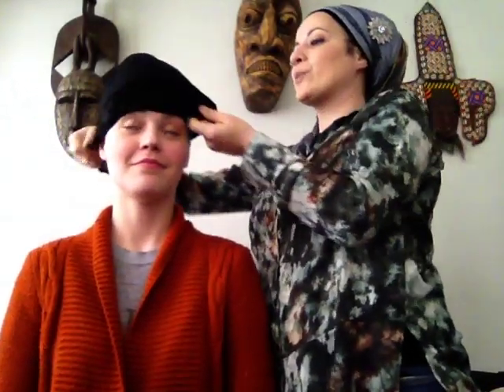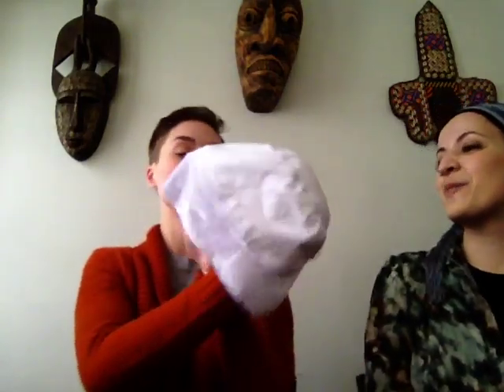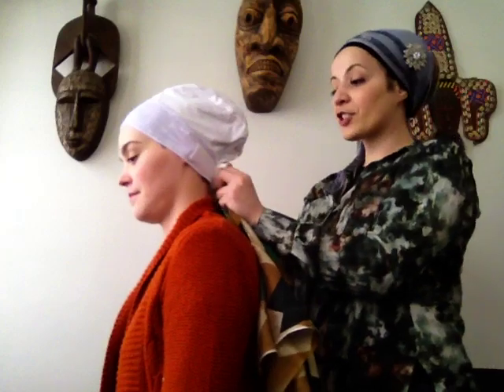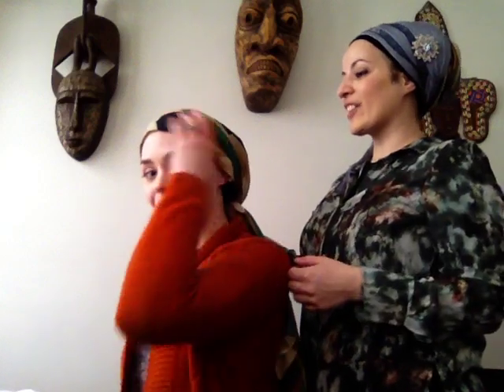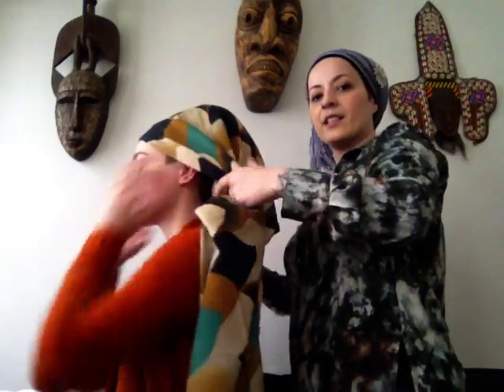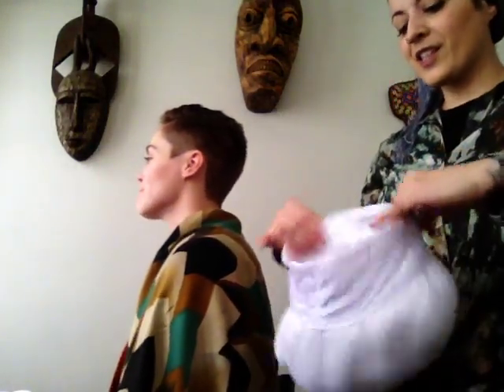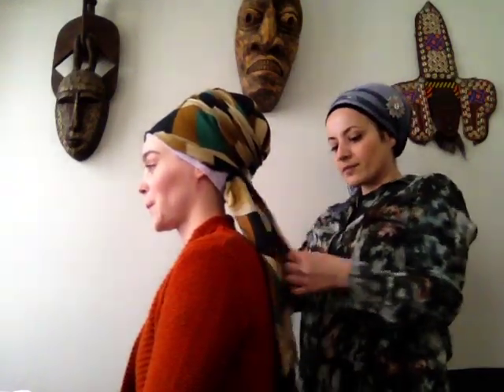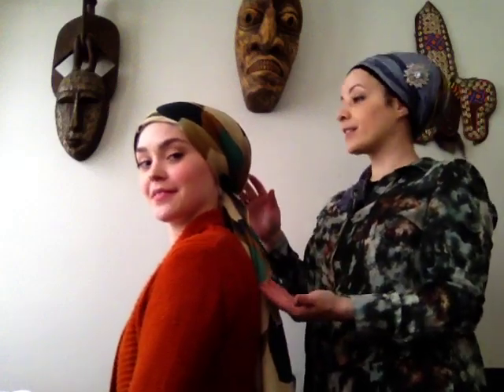"Wrapunzel Under Wraps" Part 2! Short/No Hair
The highly requested part 2 of our "Under Wraps" video, using a model with very short hair!

You can click on these timestamps to jump to specific products in the video:

(0:49)Signature Shaper
(3:57)Ultimate Shaper
(7:20)Classic Shaper: & No-Slip Velvet Headband
(14:13)The 'Wendy' Beret Volumizer